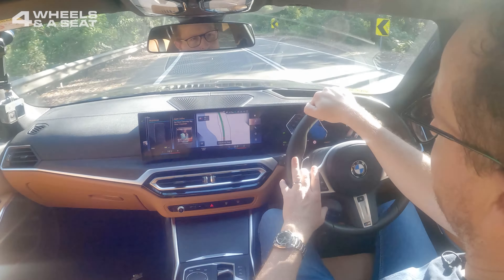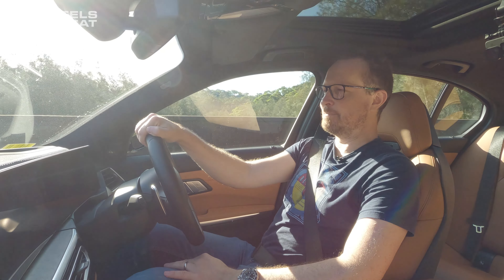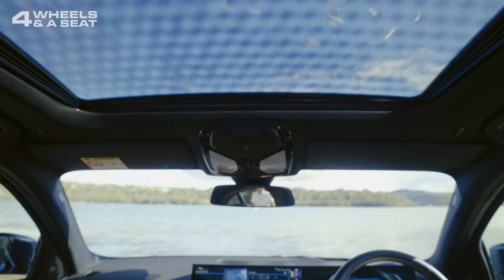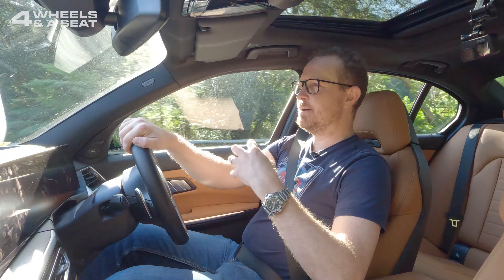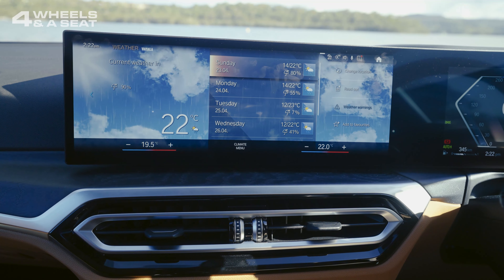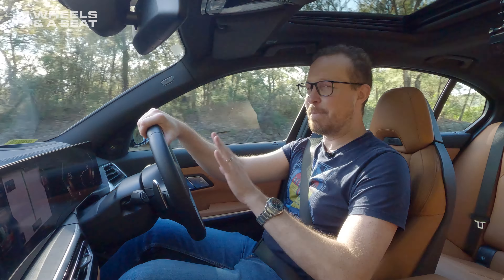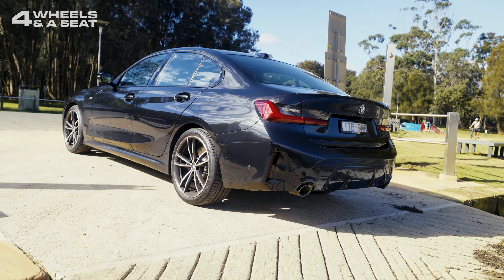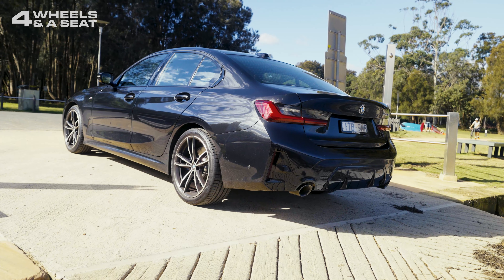The Best Small Sedan? | 2023 BMW 330i Review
The BMW 330i sports an all-new dashboard for 2023 and is no slouch on the road delivering impressive 4-cylinder turbo performance.